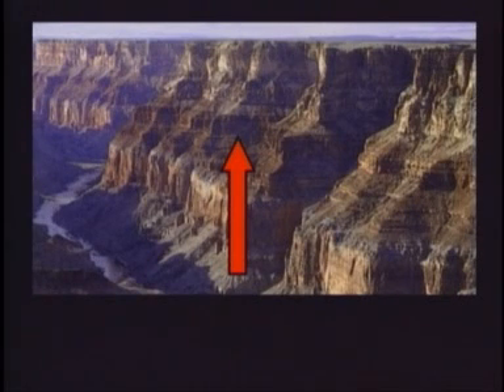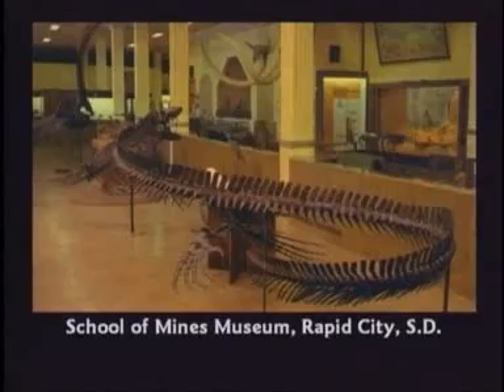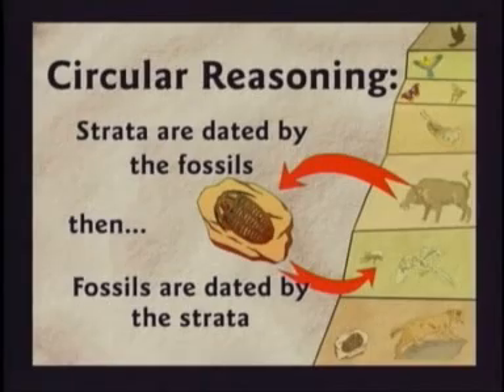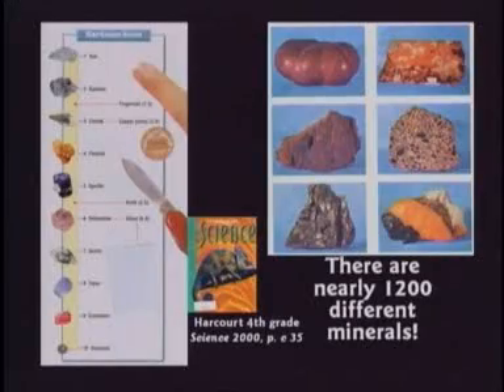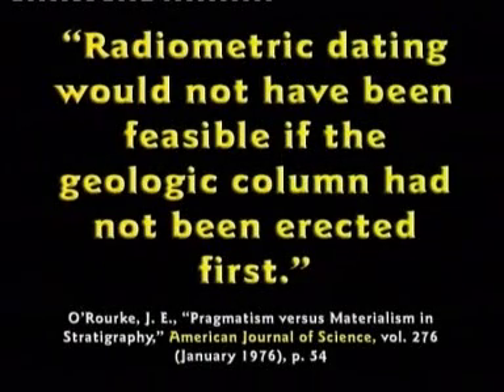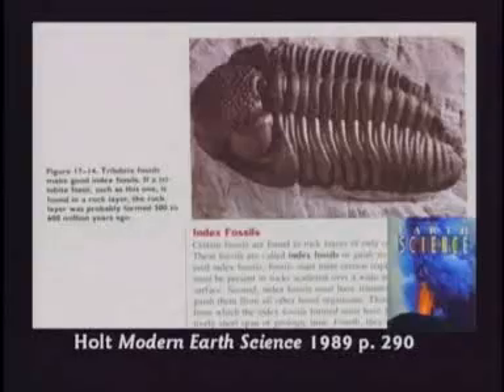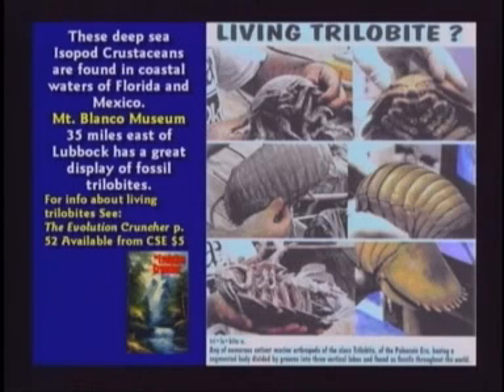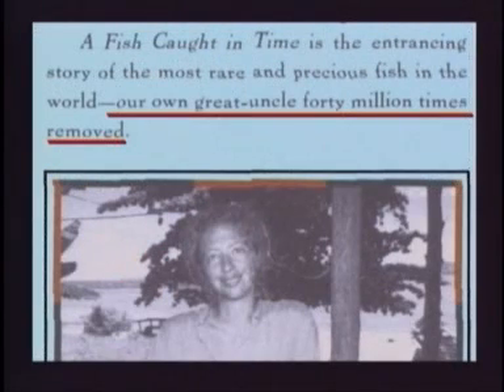Rock layers age - circular reasoning!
It's pretty amazing how little people know about the geologic time scale, about how it has been set, and all the questions about this. Here Kent Hovind gives some insight into this.